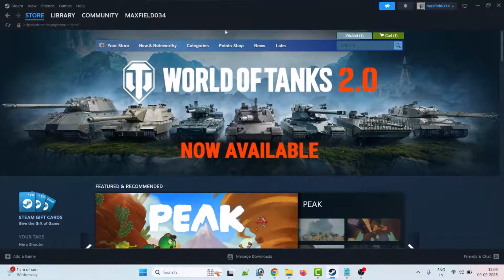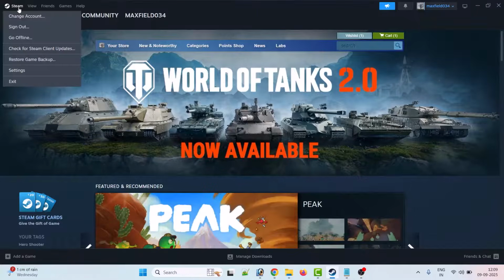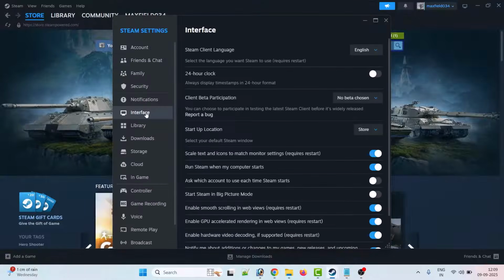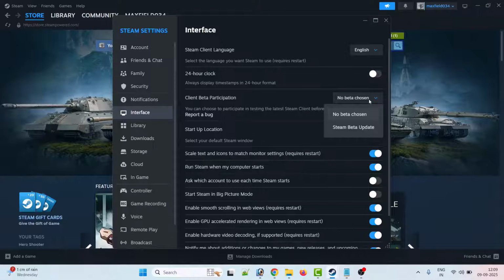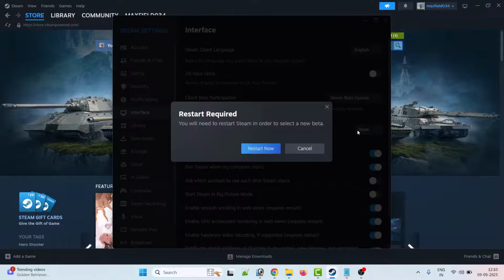How To Fix Steam Remote Play Not Working | Fix Steam Remote Play Crashing Problem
In This Video Guide, You Will Learn How To Fix Steam Remote Play Not Working | Fix Steam Remote Play Crashing Problem.

I Hope the steps mentioned in the video would help you to solve Steam Remote Play Not Working Problem.